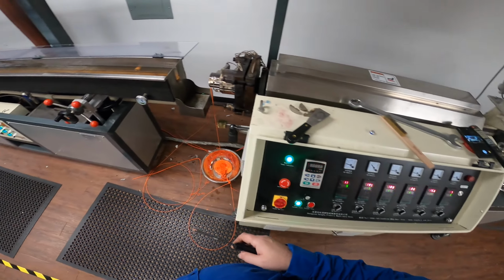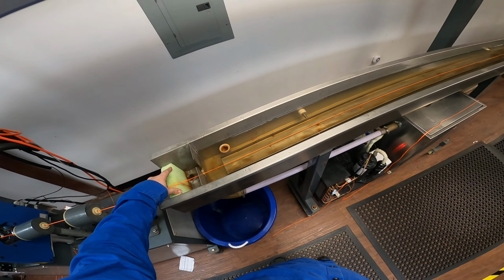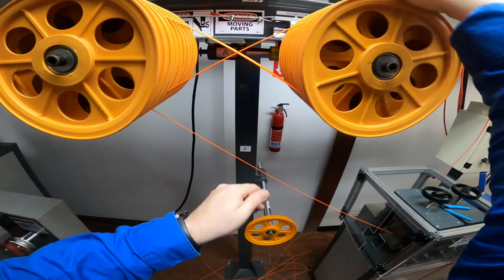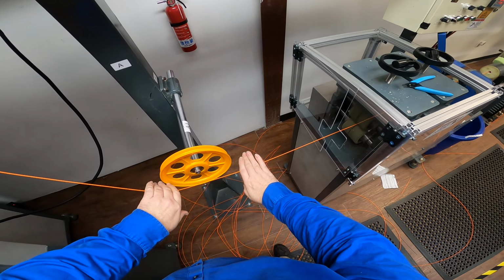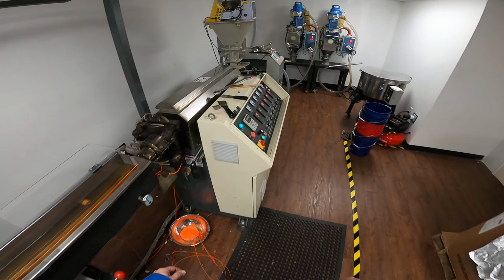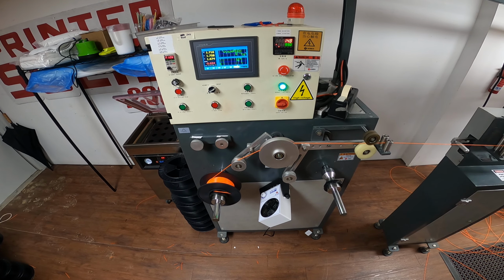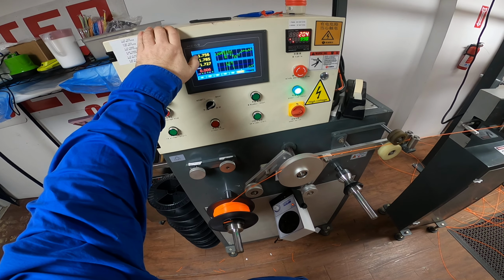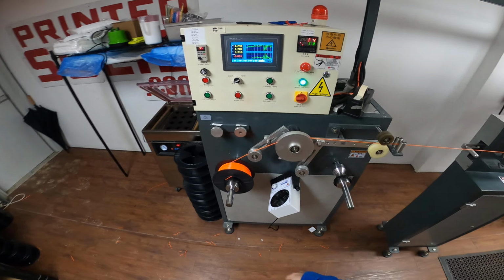Starting up the extrusion line for the day